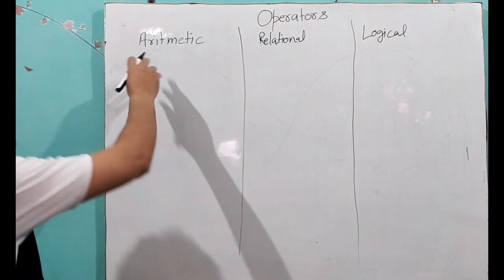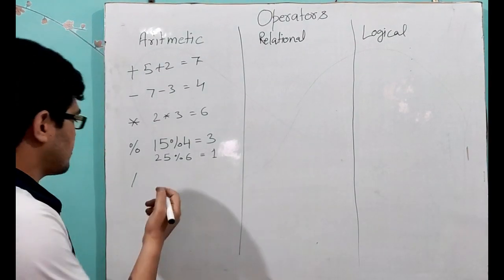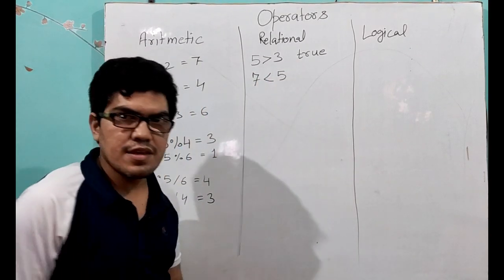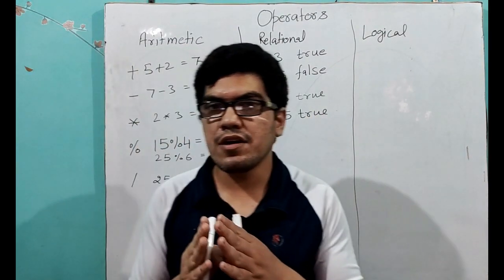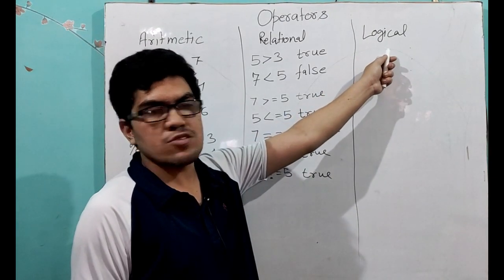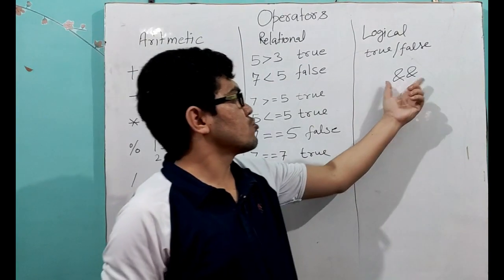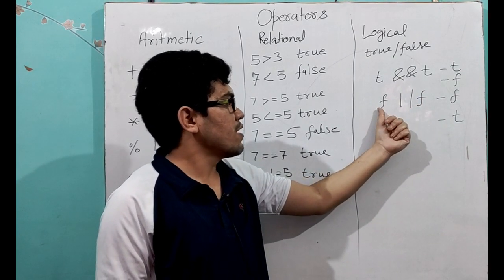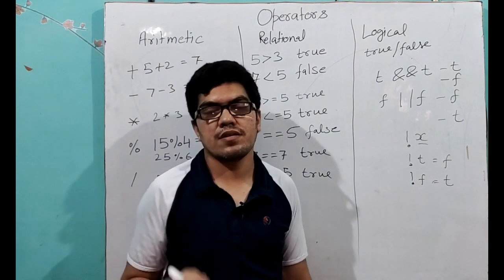Arithmetic, Relational and Logical operators.